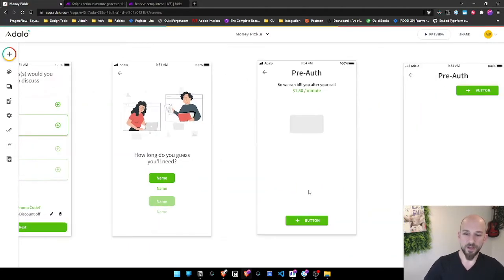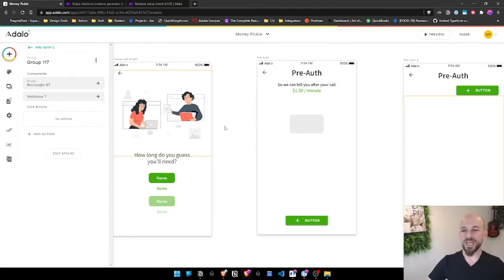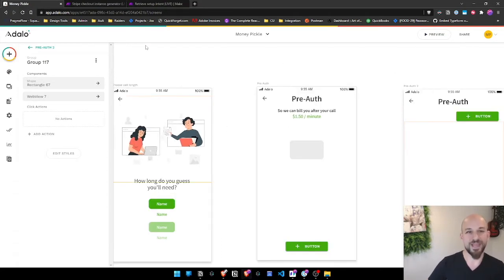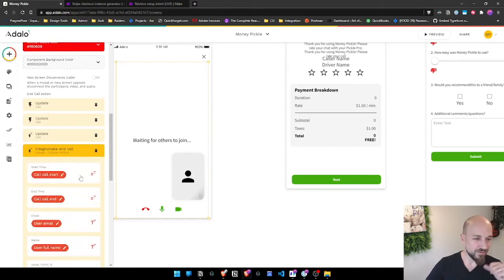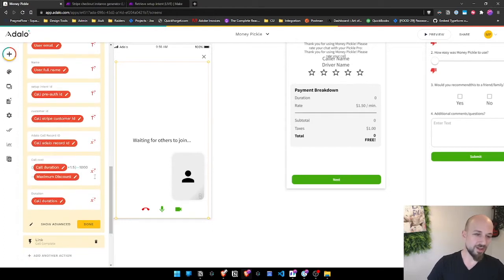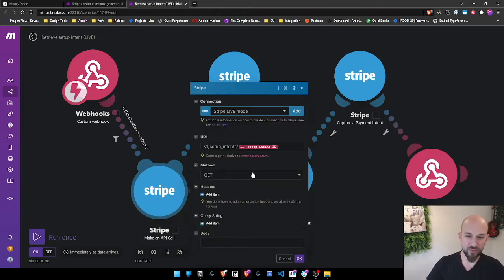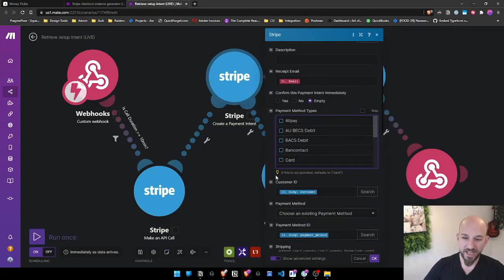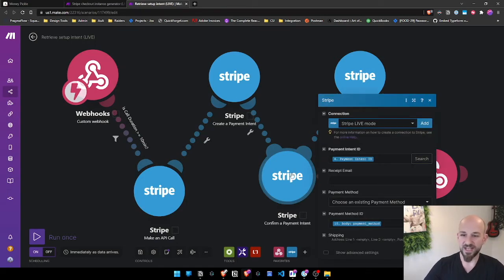Adalo Preauthorized Stripe Payment Part 3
In this tutorial we go how to integrate compliant preauthorized stripe payments into you app using stripe.